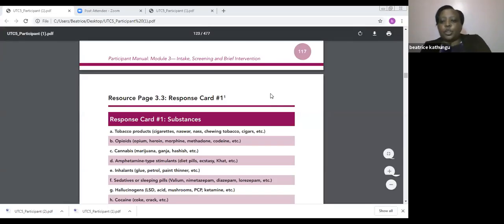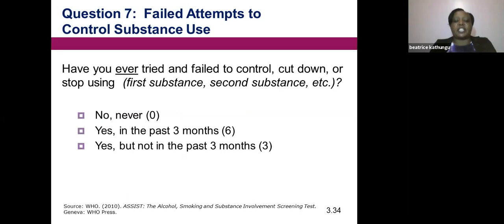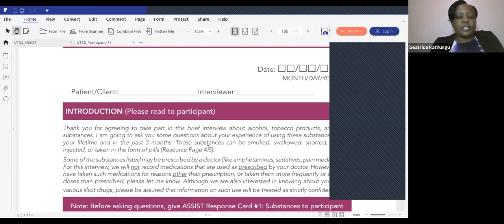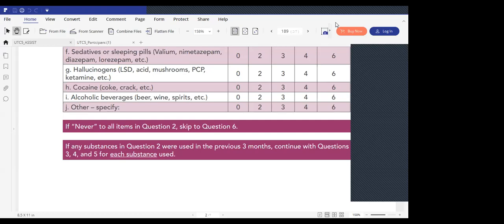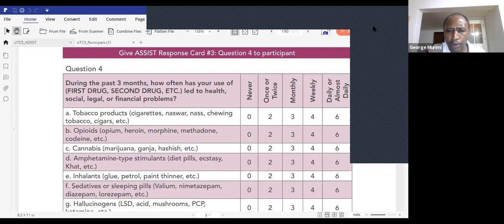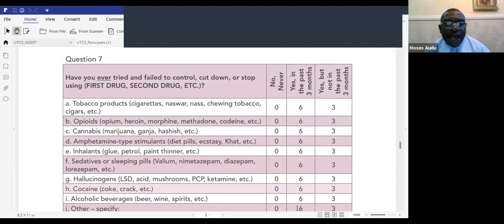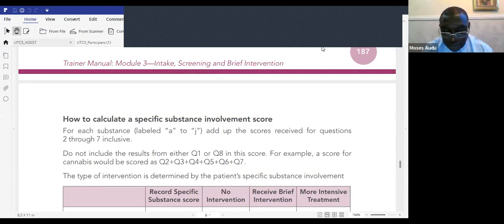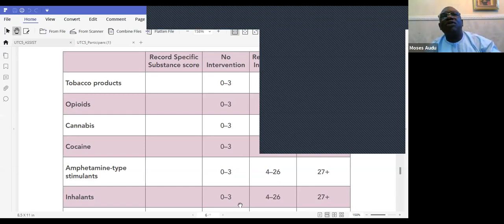UTC 5 Walkthrough Session 2